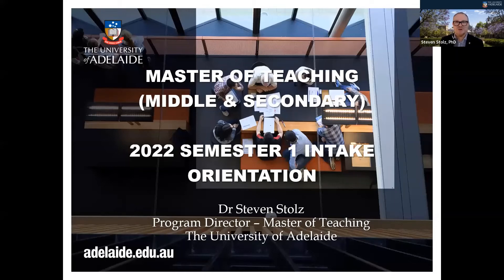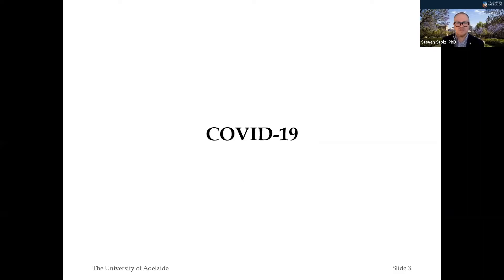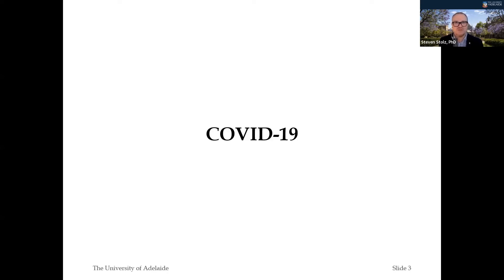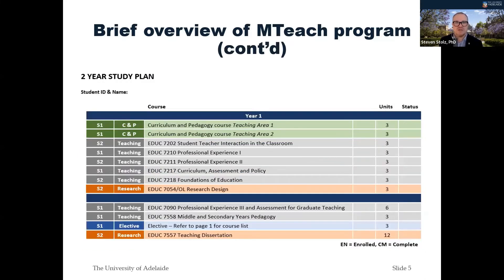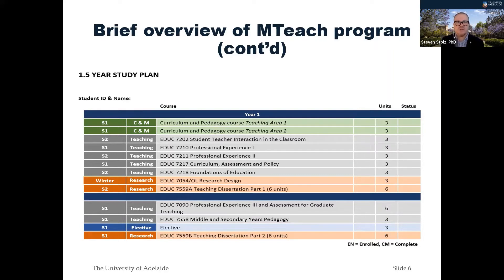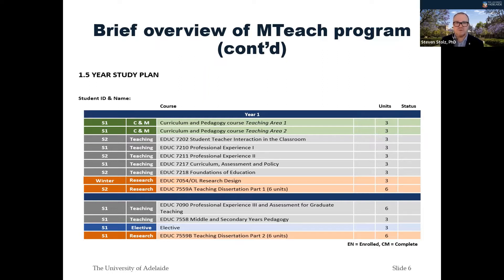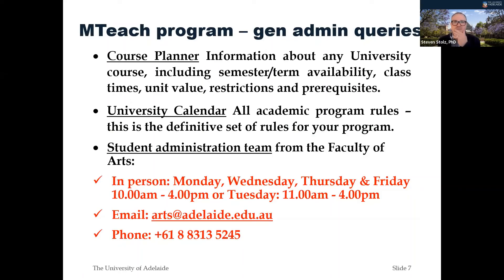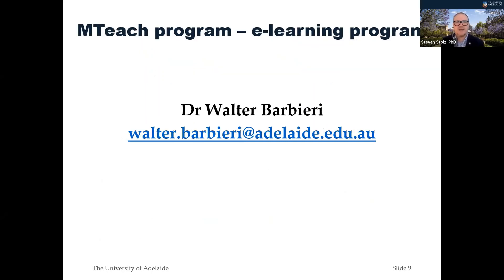Master of Teaching Information Session